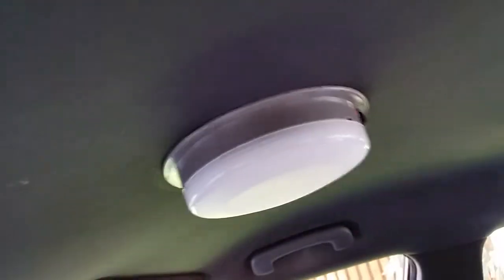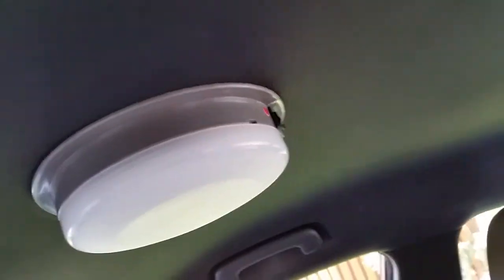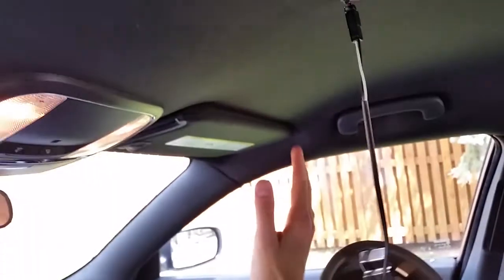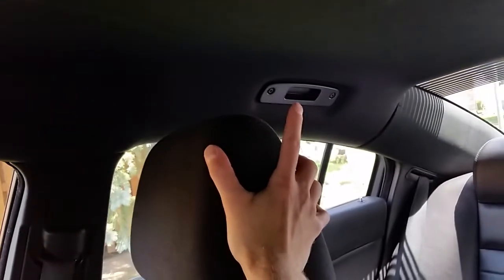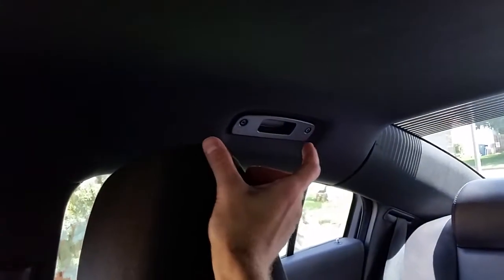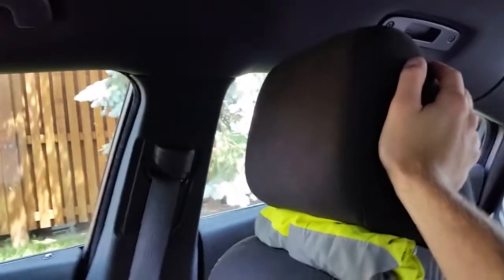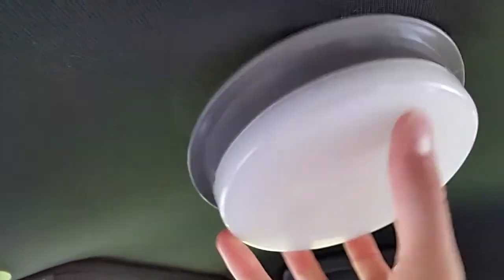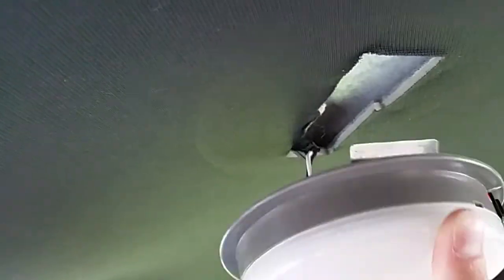How to Remove and Install Sound Off Signal Dodge Charger Police Dome Light (Ticket Light)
How to remove the dome light